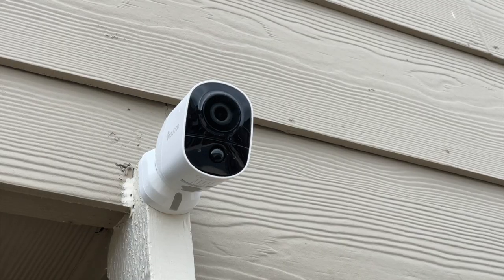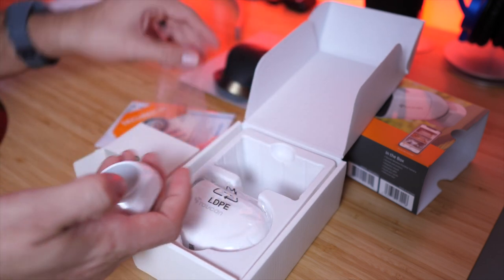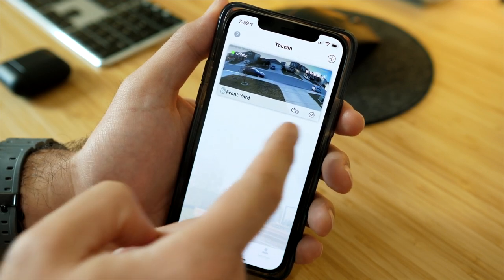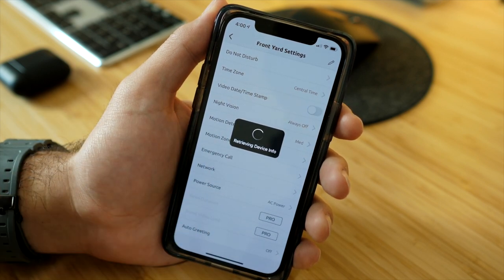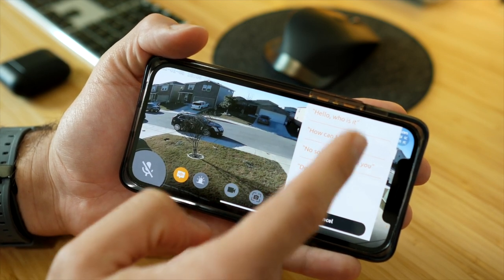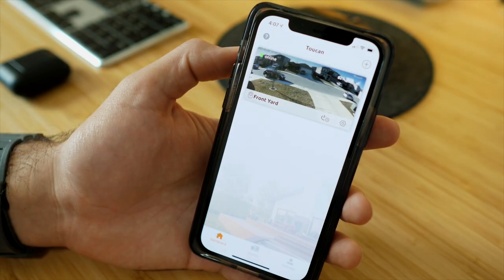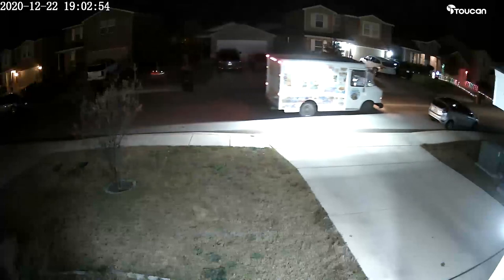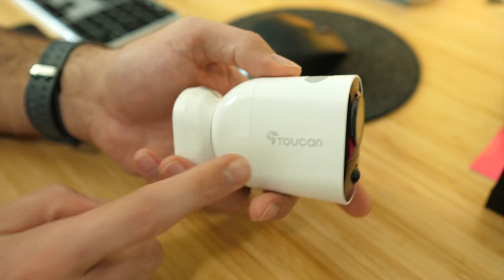Toucan Wireless Outdoor Security Smart Home Camera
In this sponsored review I give a detailed look at Toucan's 1080 HD Wireless security smart home camera and it's companion app. This camera is waterproof, battery powered and features night vision, 2-way audio, motion detection and instant notifications.

13" Apple MacBook Air
27" Apple 5K iMac